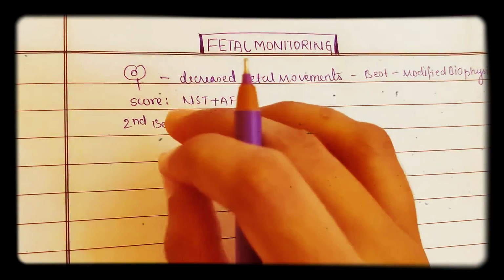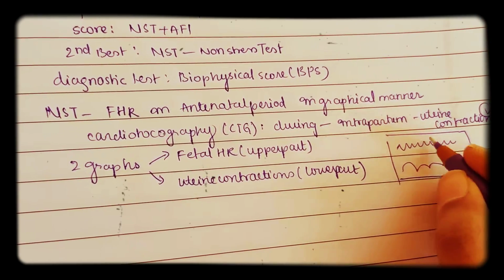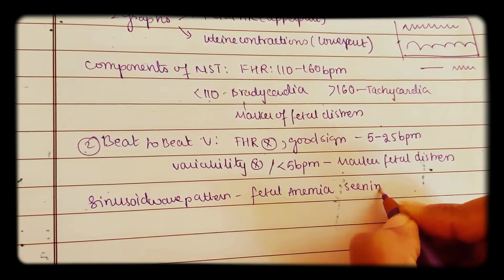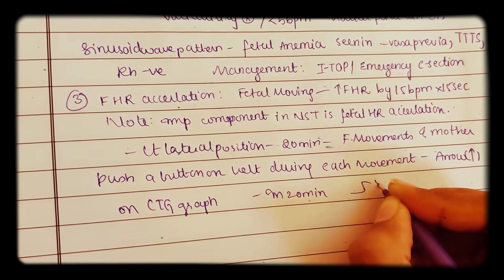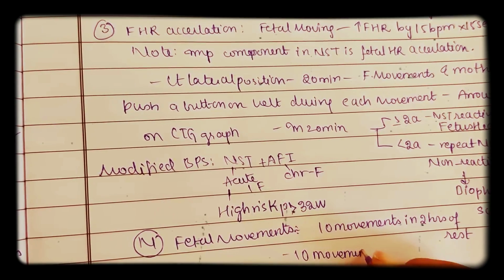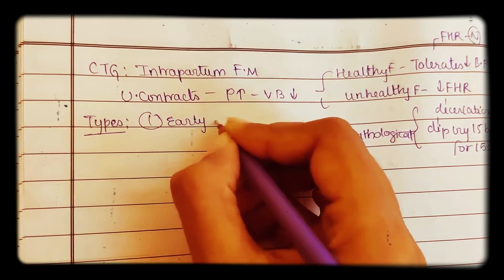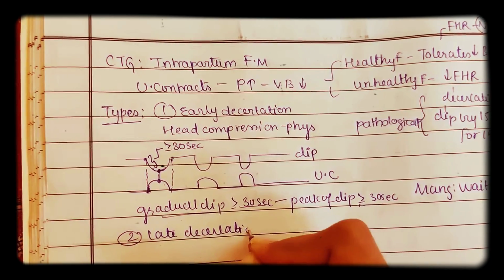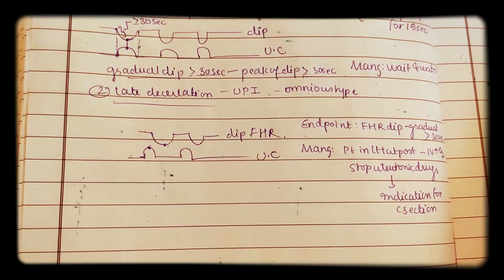Fetal monitoring part 1